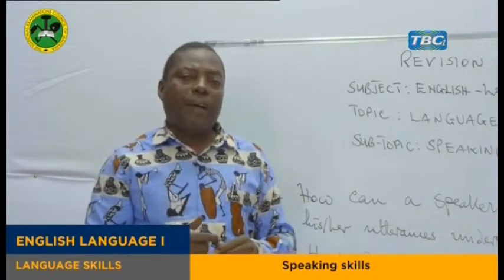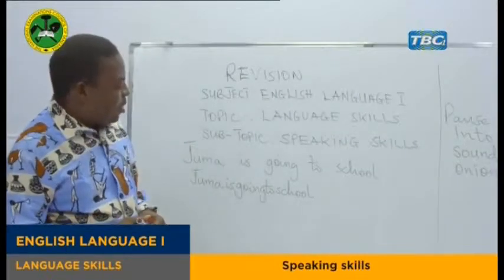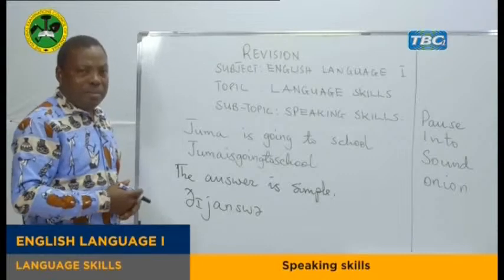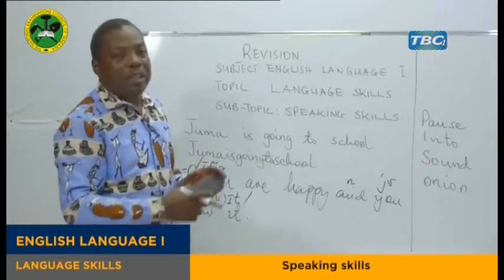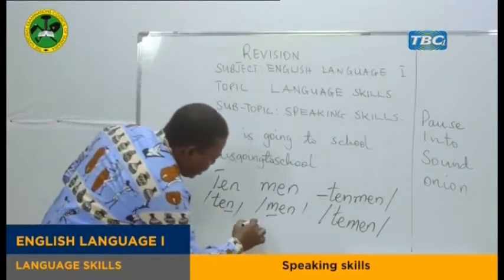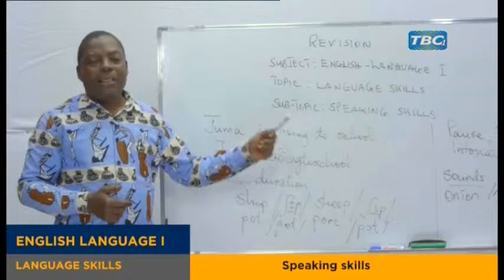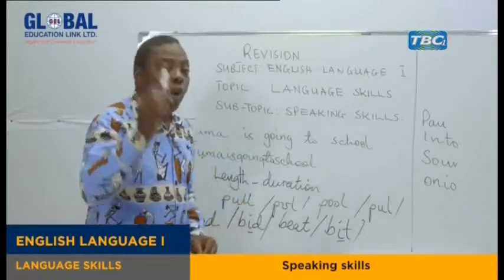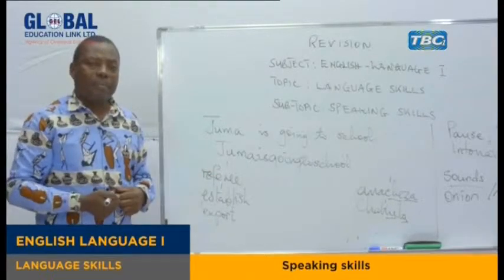DARASA ONLINE: ENGLISH LANGUAGE I (LANGUAGE SKILLS-FORM VI)